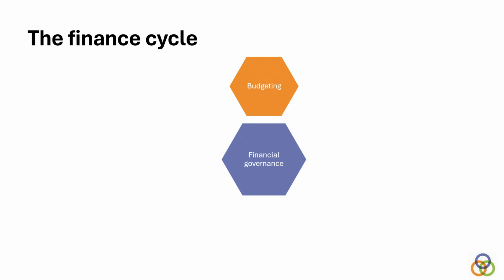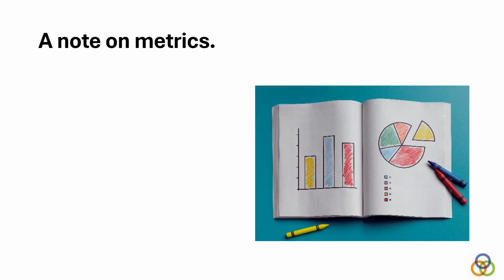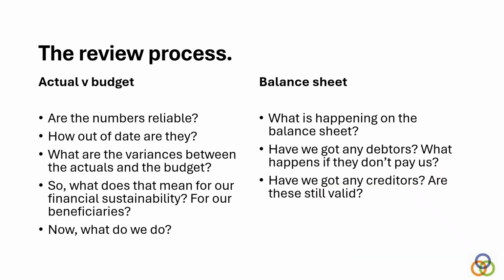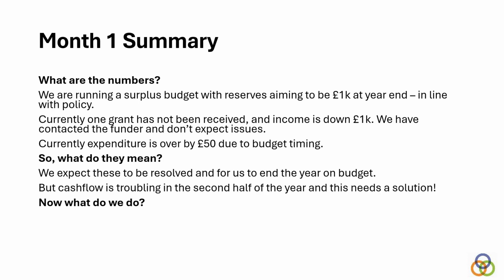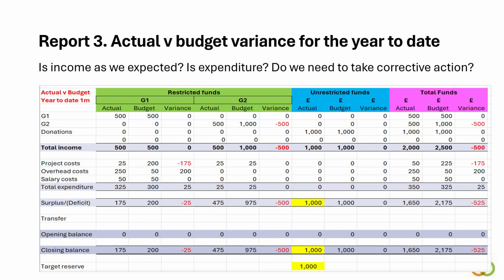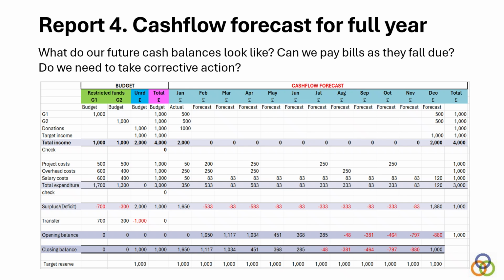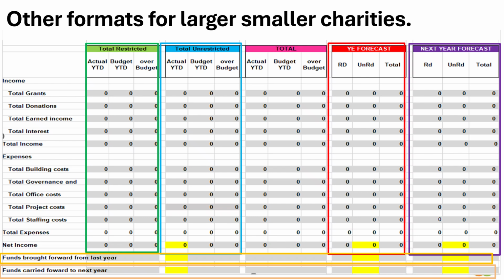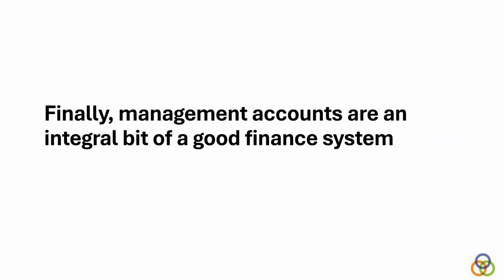Introduction to Management Accounts for Small Charities